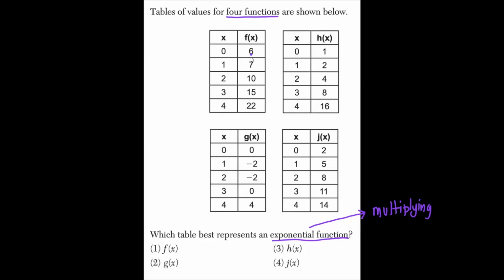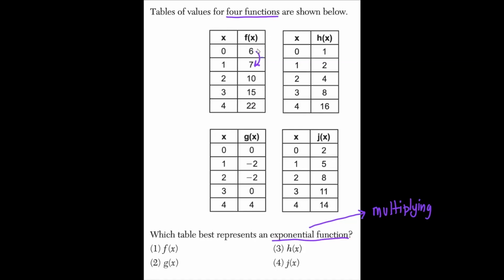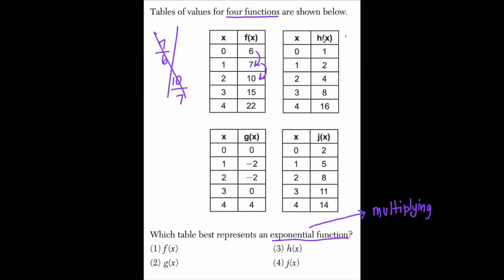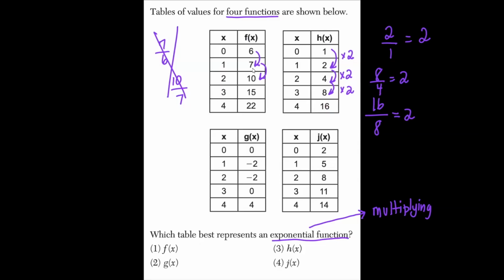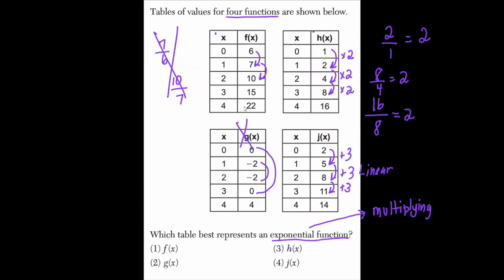Exponential Functions 3